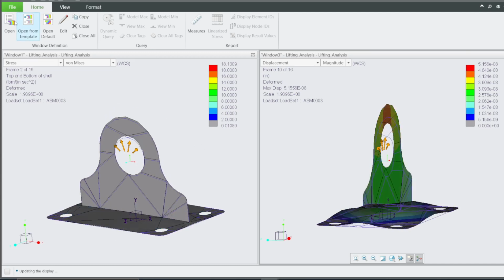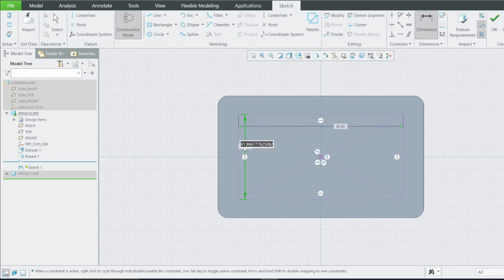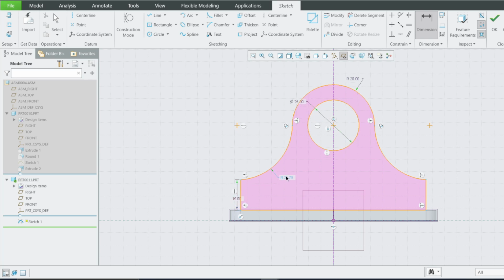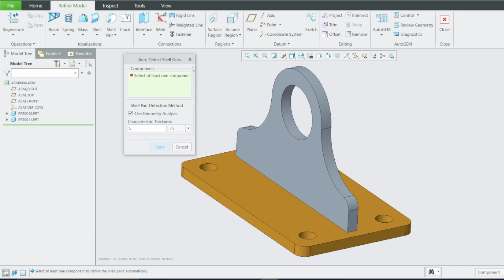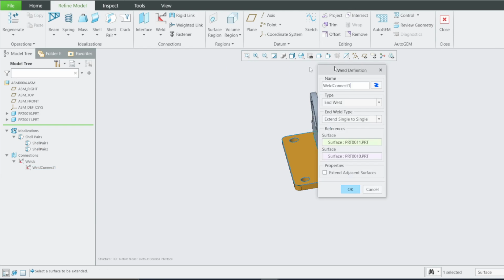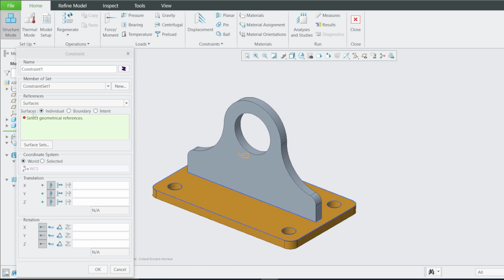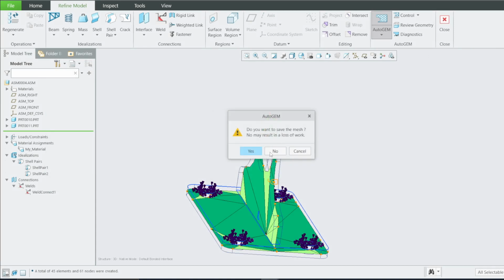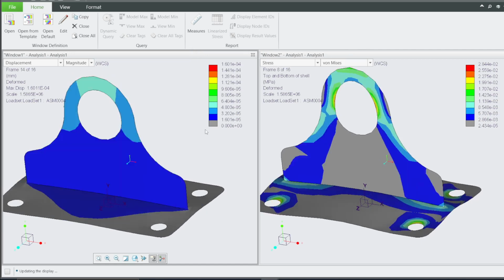Mid surface mesh for bearing load in Creo Simulate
Creo Simulate for Bearing Load and mid-surface mesh